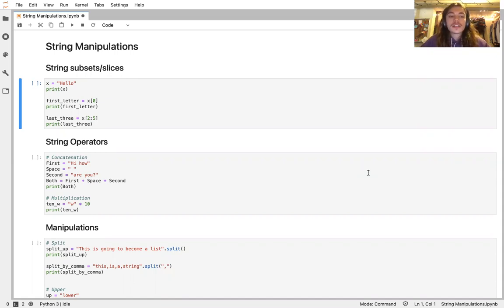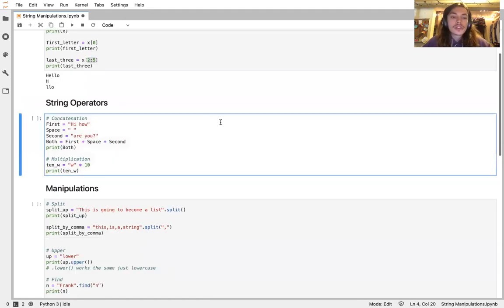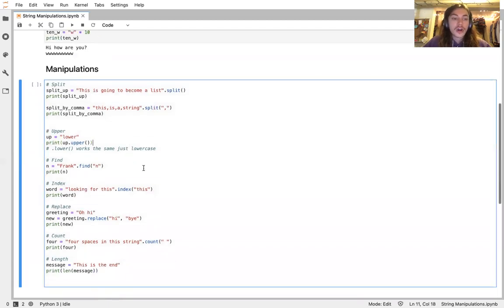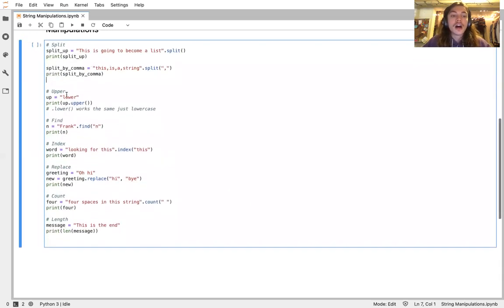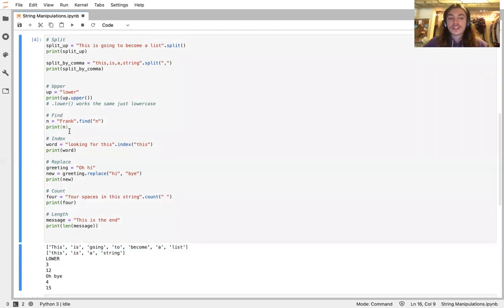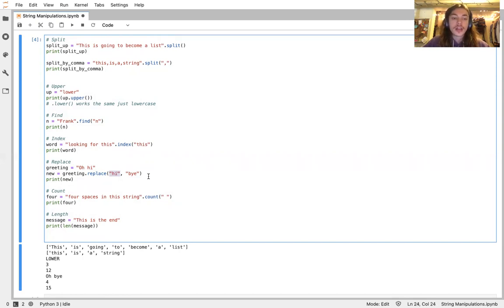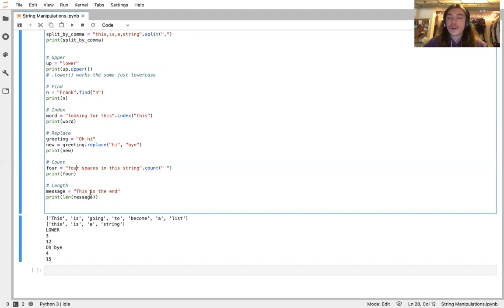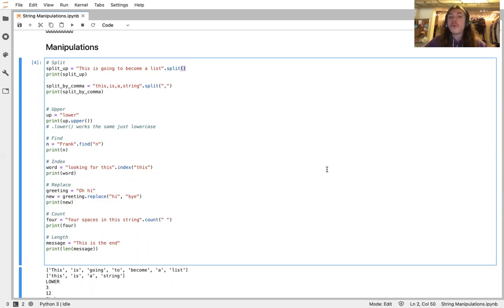String Manipulation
This video covers string manipulations in Python and the different ways to use them.